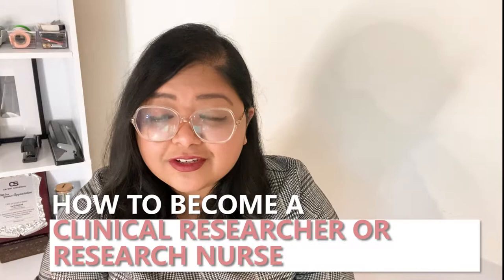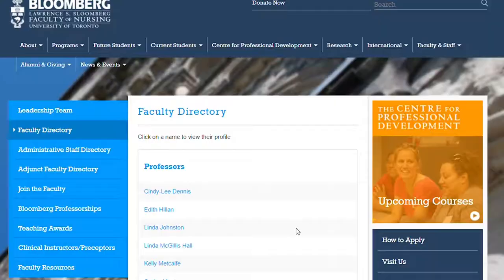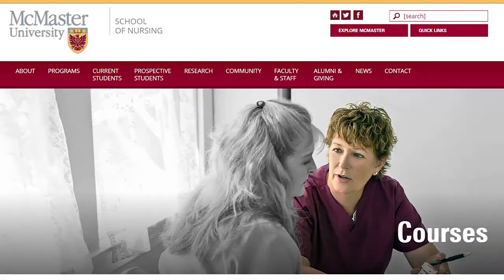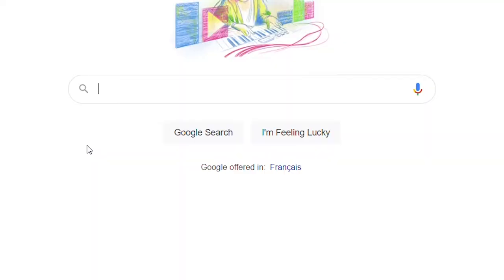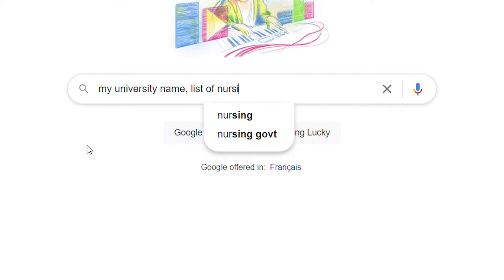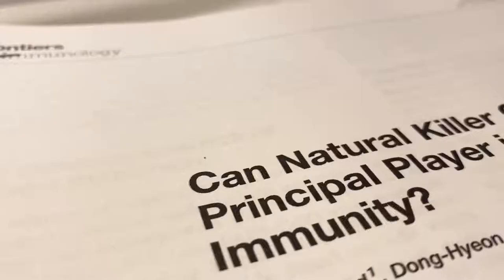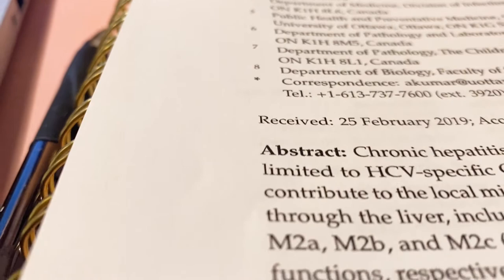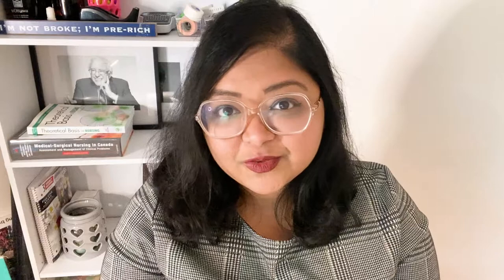How to become a clinical research assistant, associate, coordinator, research nurse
Tips on how to enter the field of clinical research/ research nursing right from undergraduate years.